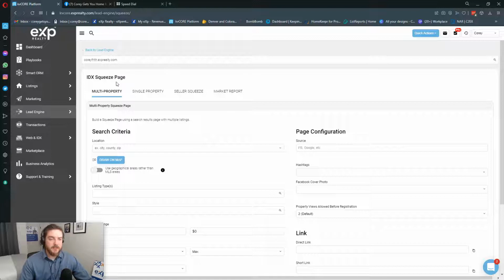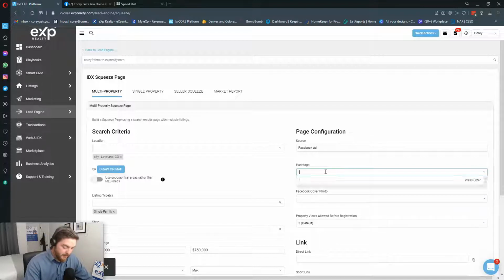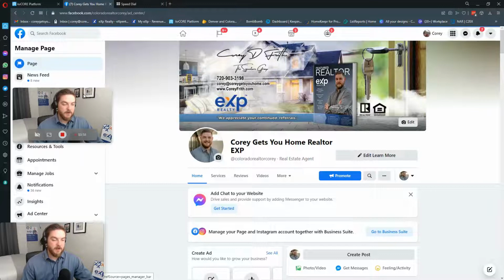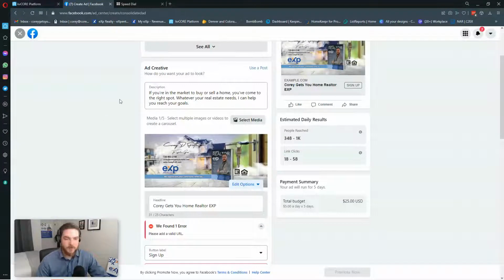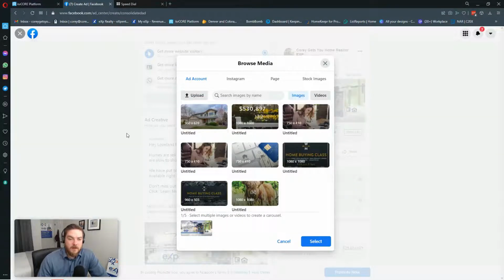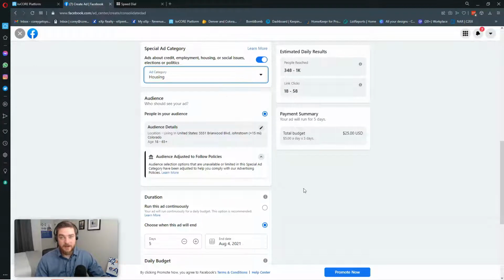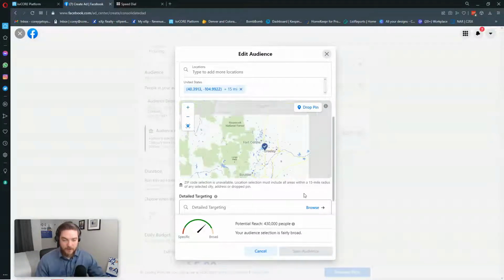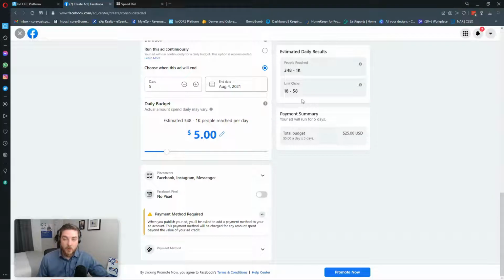FB+ad+from+kvcore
How to creat FB ads using KVcore Squeaze Pages